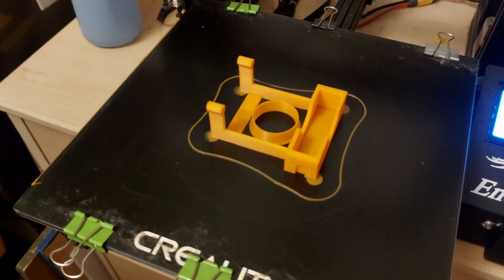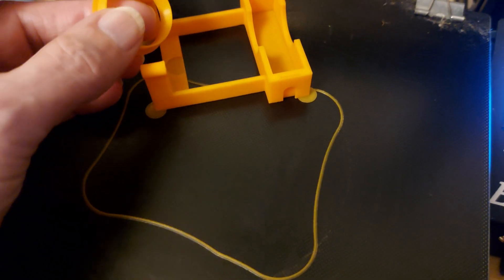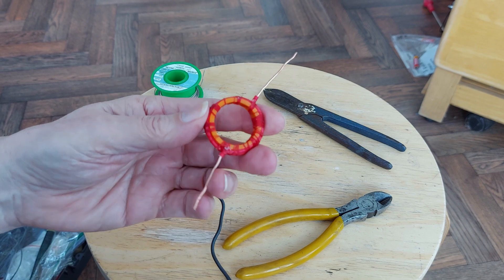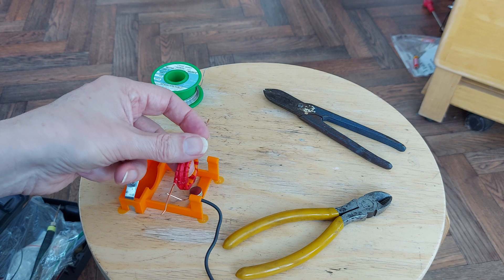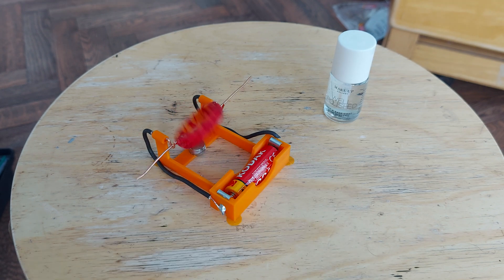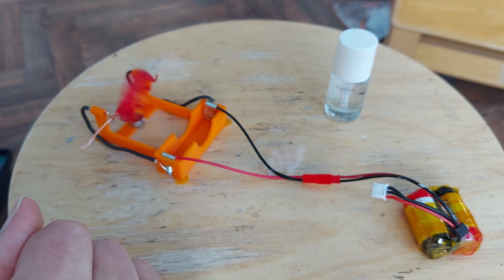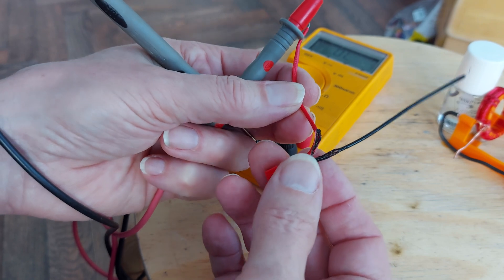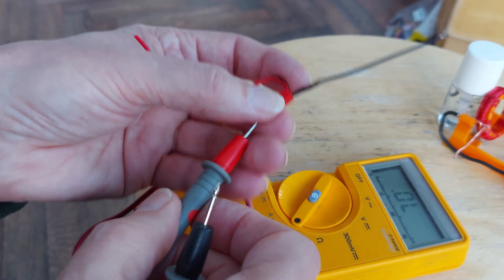Simple Basic DC Motor inspired by an old Shop Dog Sam video